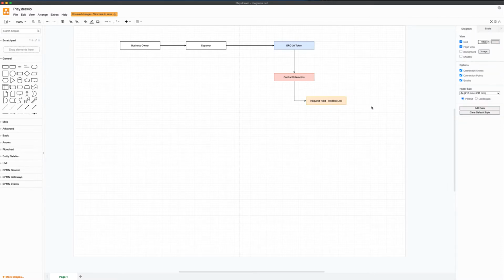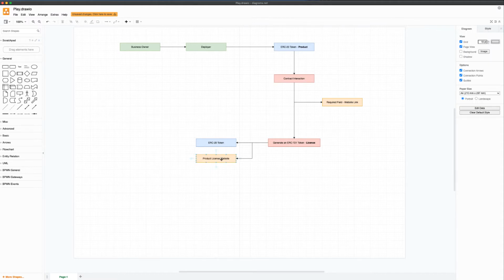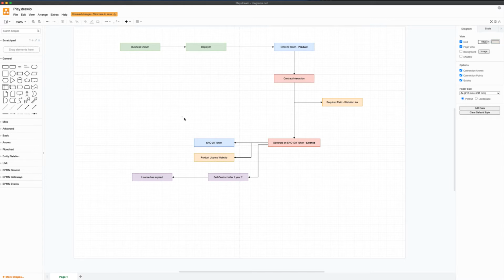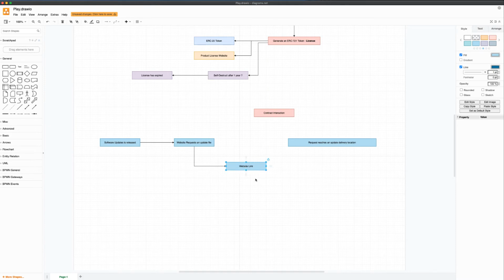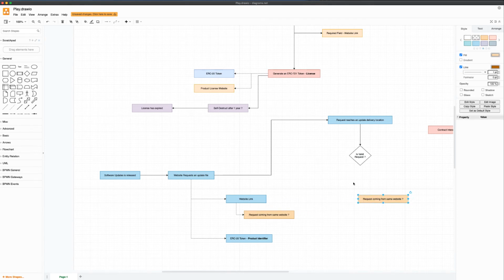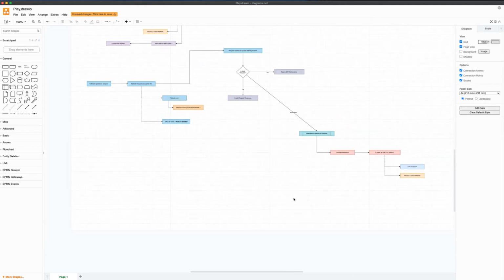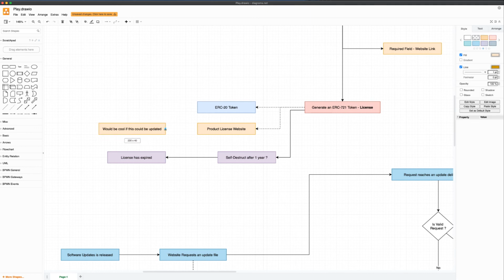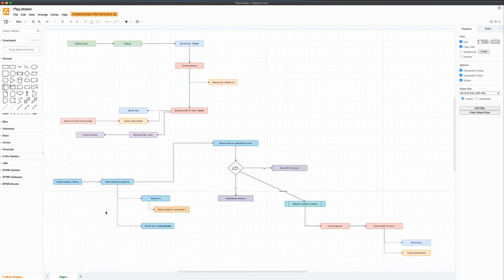Idea - Blockchain License Management - Ethereum Network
Talking about my idea related to blockchain software license management.